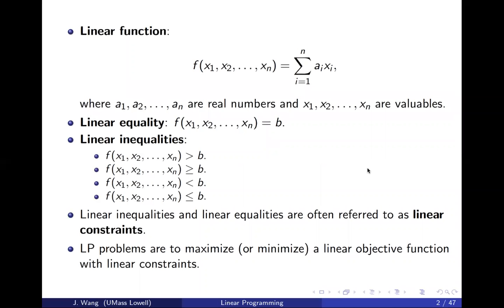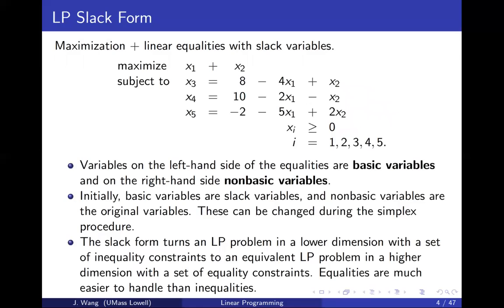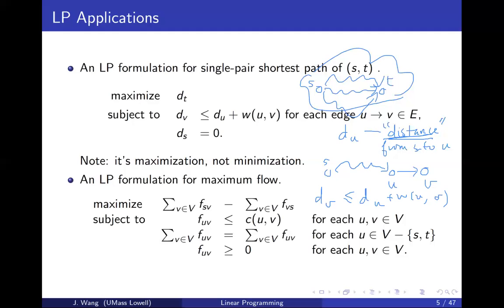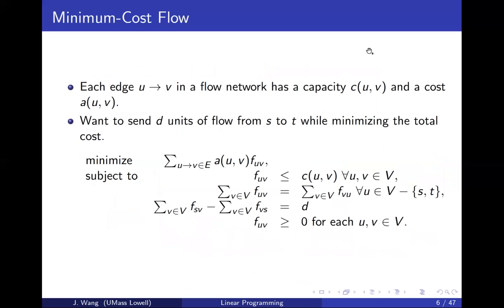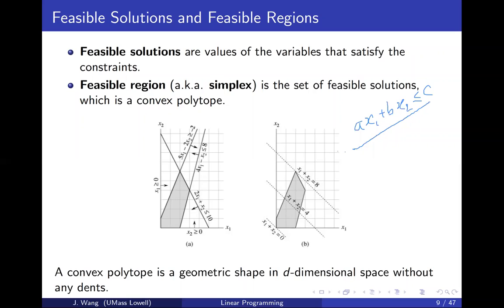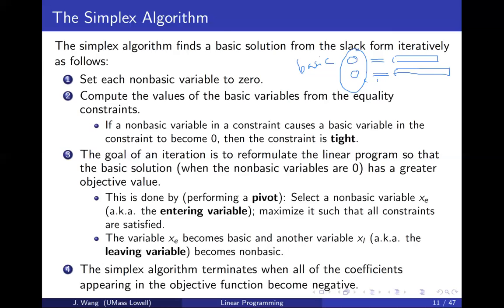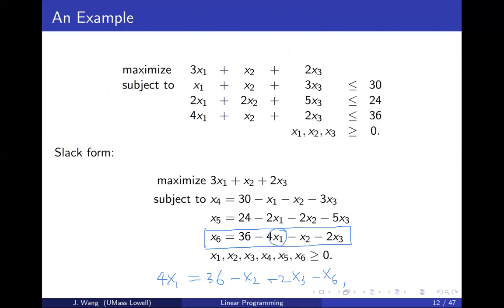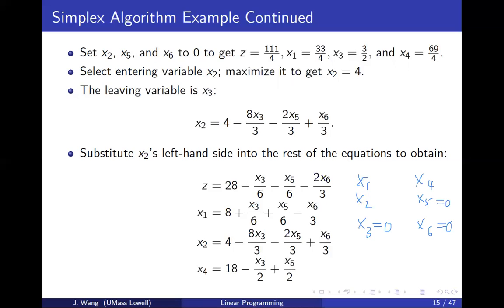Linear Programming 1